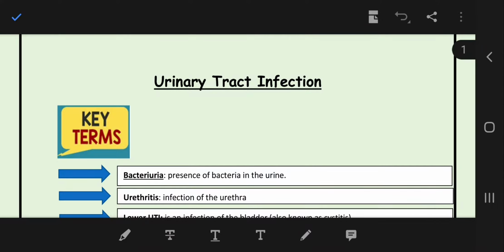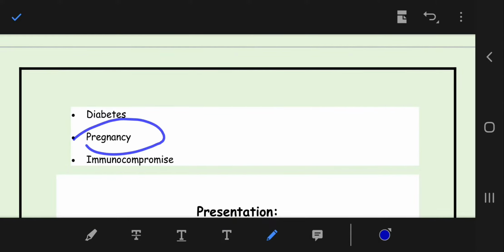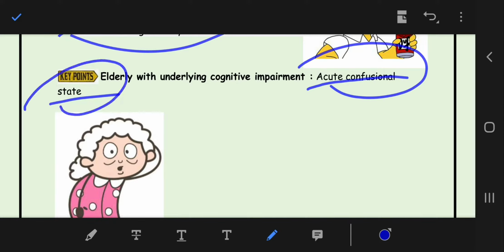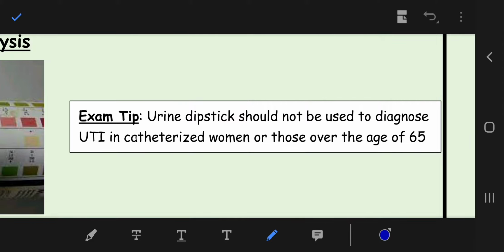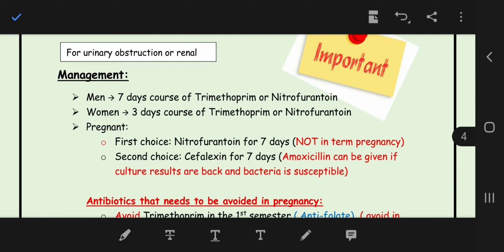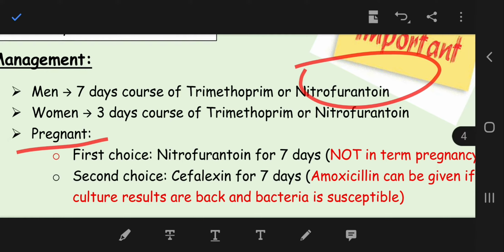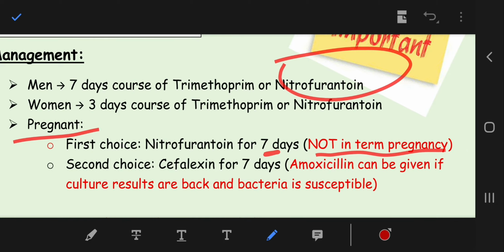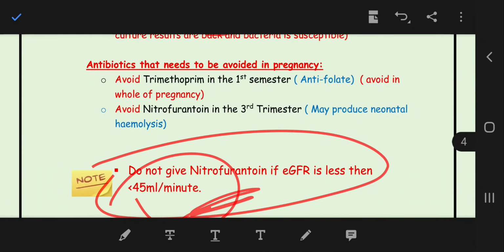Urinary Tract Infection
Material for current  PLAB 1 exam